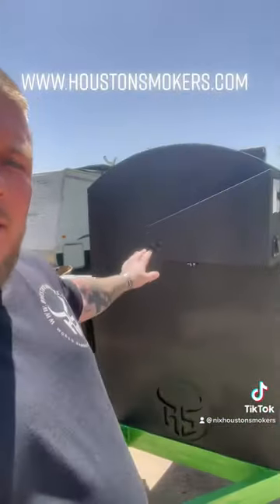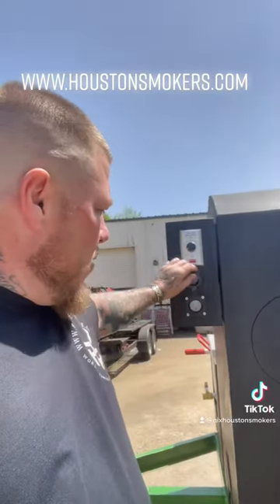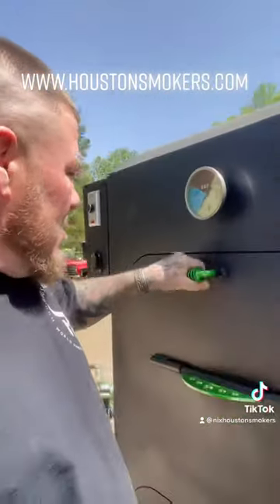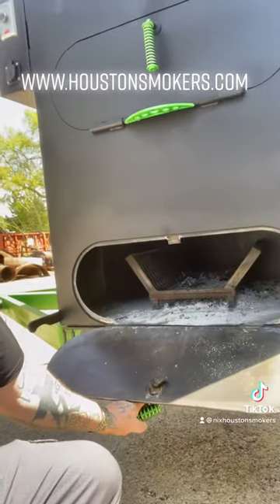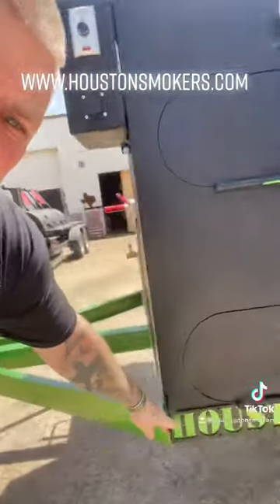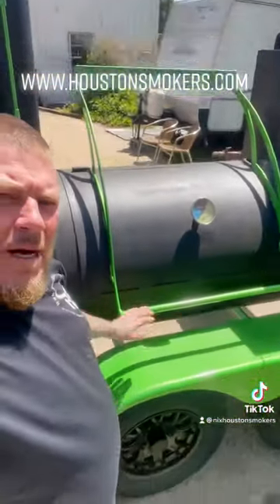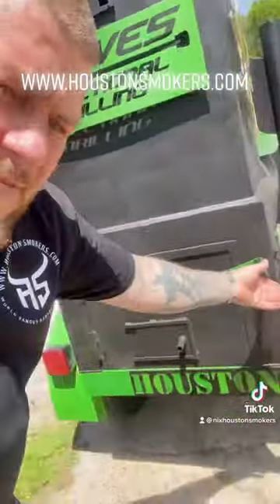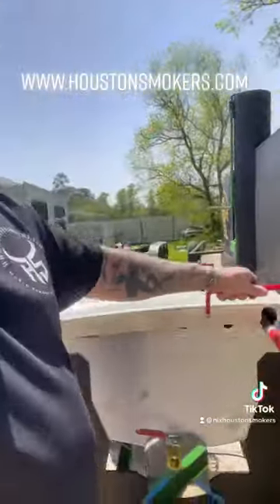Houston Smokers Rotisserie’s￼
3’ x 3’ x 4’ rotisserie with a 250 gallon houstonsmoker crawfish cooker double burner with a griddle on trailer with custom paint and custom rims give us a call let’s build your new dream Smoker